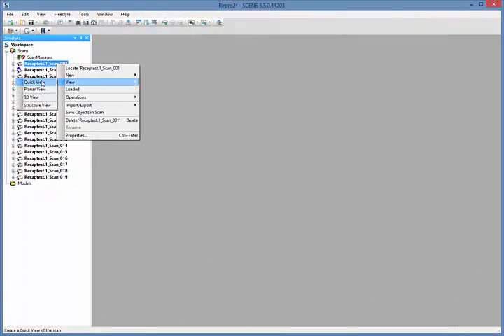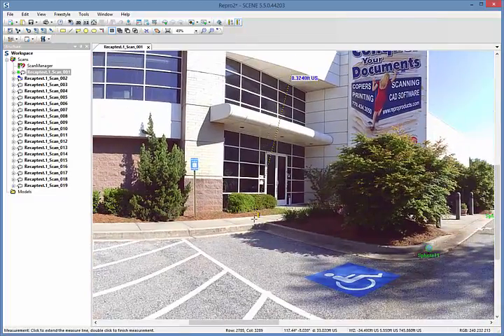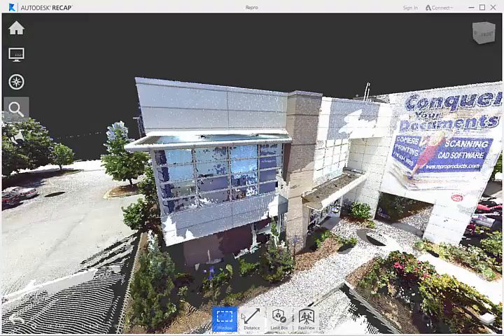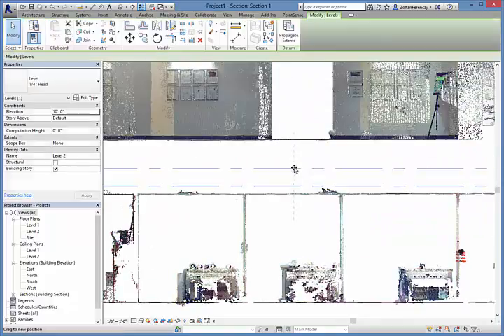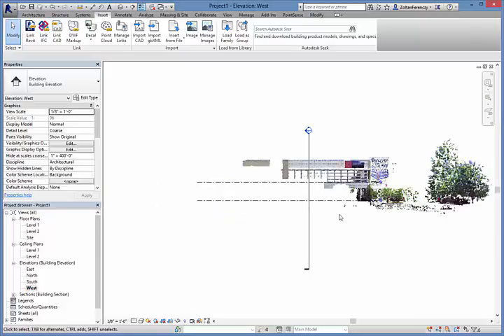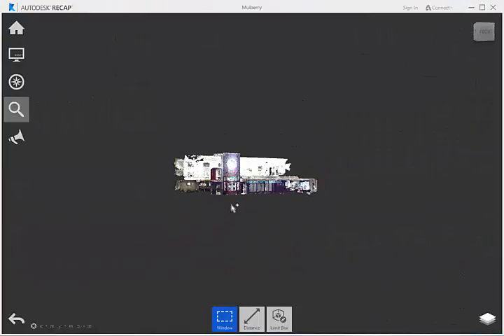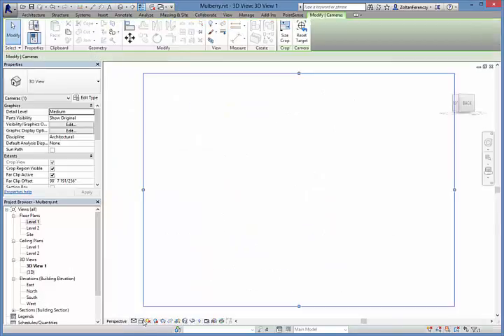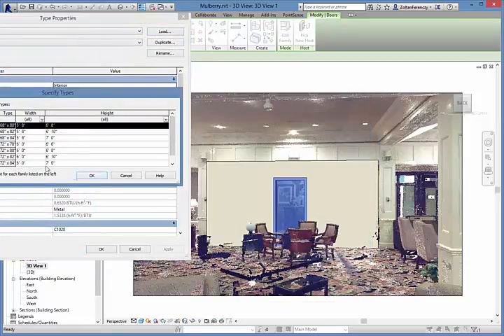Laser Scanning for As-Built Drawings